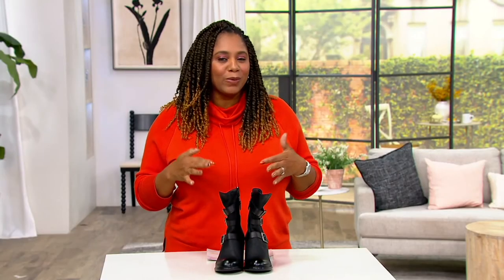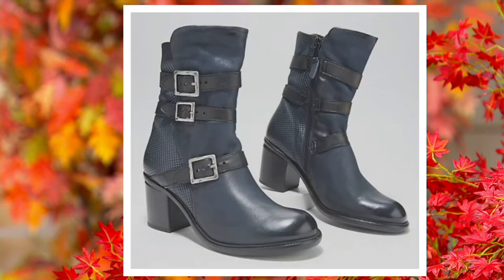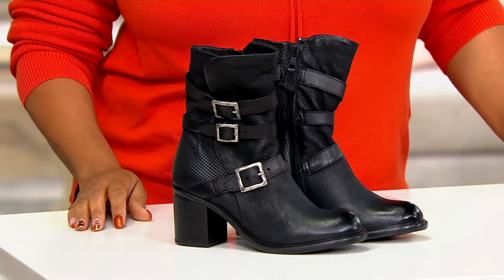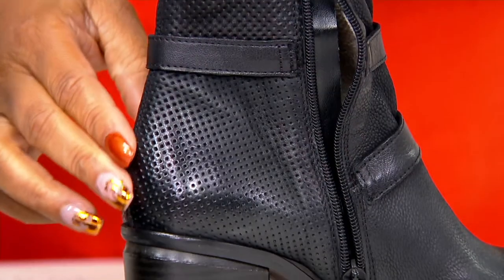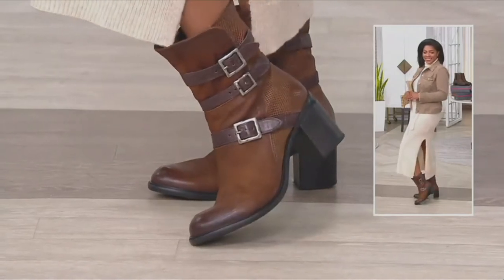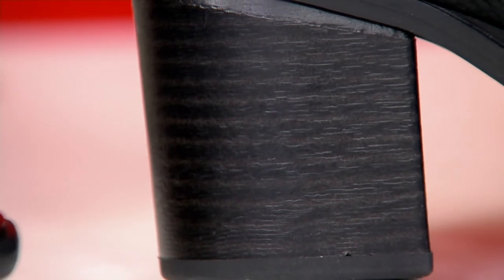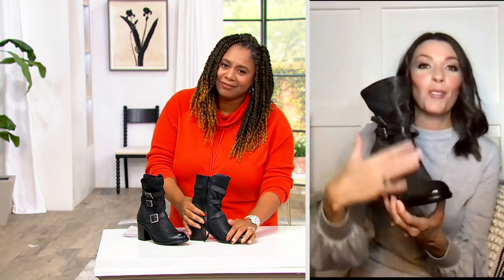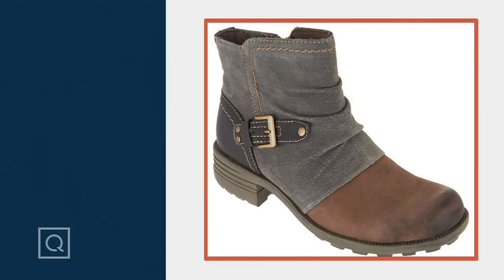Miz Mooz Leather Buckle Mid Boots - July on QVC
Miz Mooz Leather Buckle Mid Boots - July

Ever heard that the shoes make the outfit? Well, it's never been more true than when you style these European leather boots with a chunky sweater and dark denim or a silky wrap-skirt. From Miz Mooz.